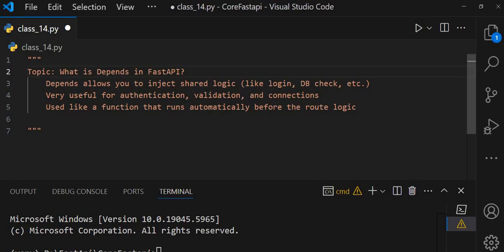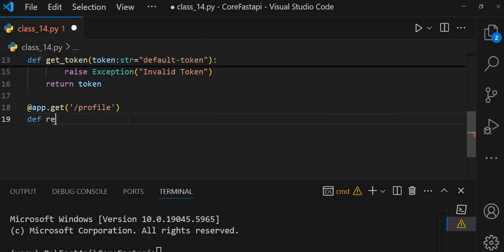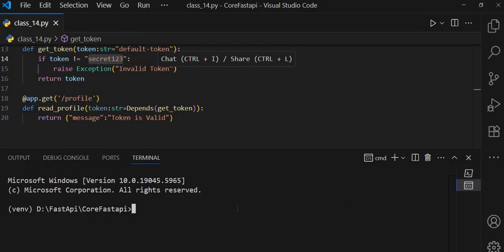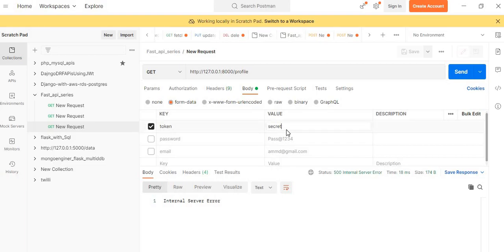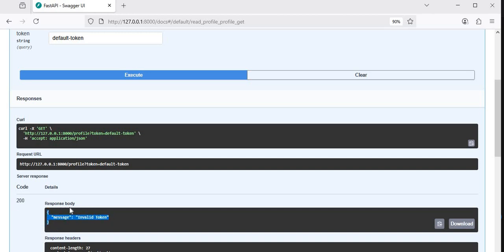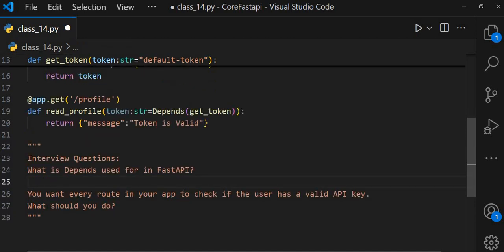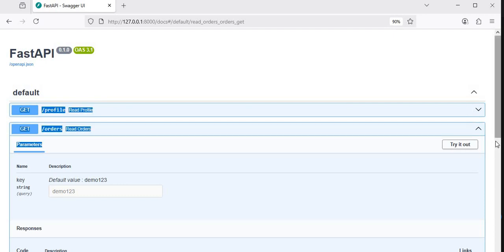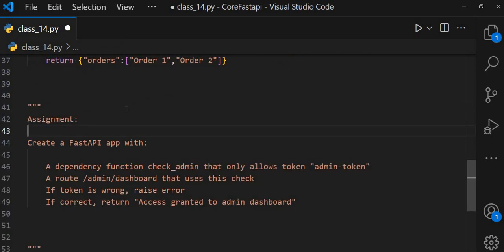FastAPI Depends() Explained | Reusable Logic in APIs | Class-14 | Code With Hafiz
In Lecture 14, we dive into one of FastAPI’s most powerful tools — Depends().
This feature helps you create reusable and clean logic across multiple routes, whether it's for authentication, DB connection, or logging.

🔍 What You’ll Learn:
✅ What is Depends() in FastAPI
✅ How to use it for cleaner code
✅ Real use case: token validation
✅ Line-by-line code breakdown
✅ Common interview questions
✅ Homework to apply the concept

📌 Learn backend the right way – only on Code With Hafiz